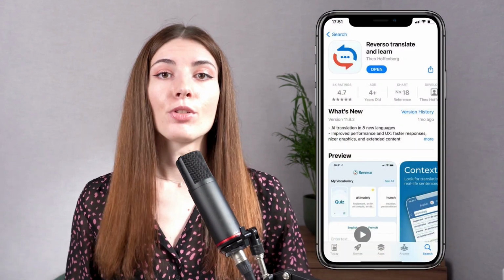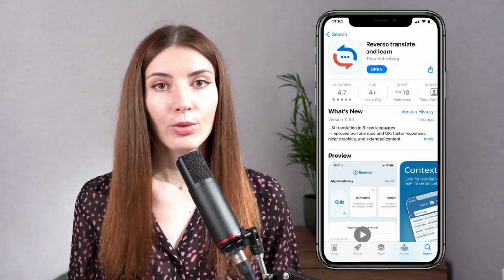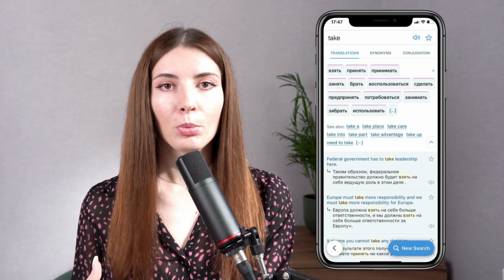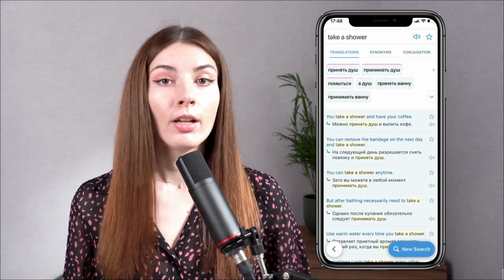10 Expert Tips for Building Russian Phrases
If you want to know how to build a phrase in Russian to sound as natural as possible, you should watch this video! I'm gonna help to transform your conversations and give you 10 proven rules for constructing Russian sentences.

Time codes:
00:00 - Introduction
00:45 - The most essential grammar for Russian learners
03:54 - 1. Free order of words in a phrase
06:05 - 2. Learn tenses of verbs
06:25 - 3. Learn Russian cases
07:33 - 4. Search for word combinations
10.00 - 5. Learn impersonal sentences
10:30 - 6. Use double negative
11:37 - 7. Don't add extra words to questions
12:33 - 8. Put prepositions at the beginning
13:15 - 9. It's ok to ask negative questions
13:57 - 10. It's ok to use Google Translator or ChatGPT